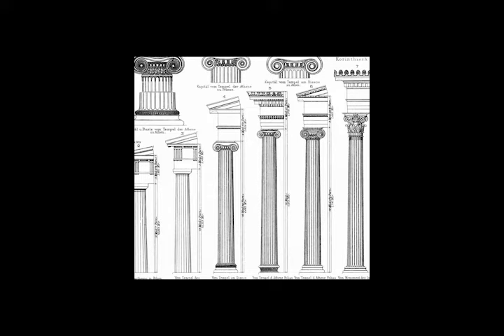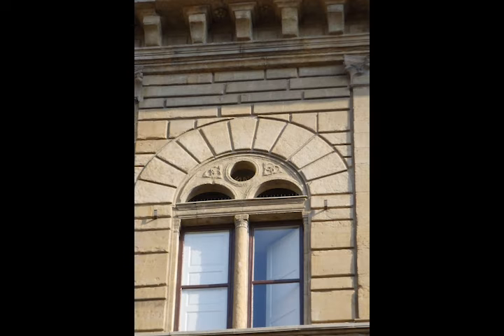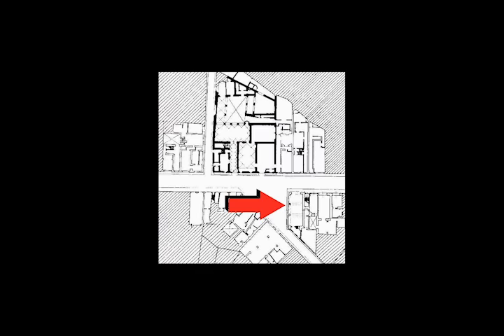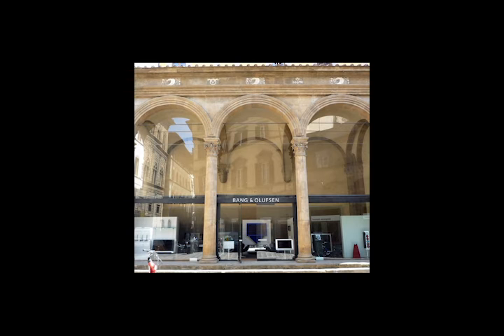Palazzo rucellai & Palazzo Strozzi